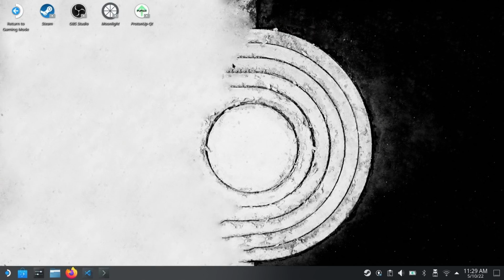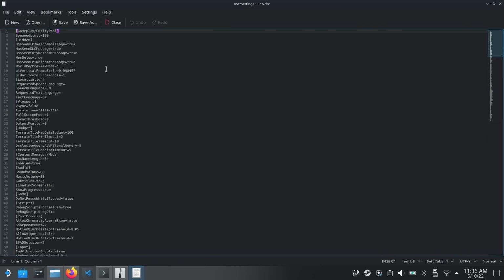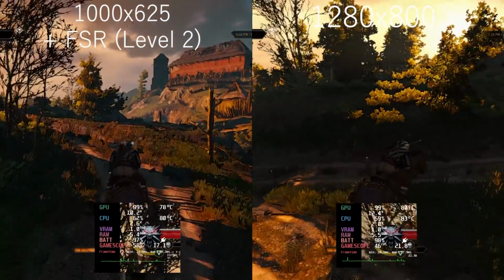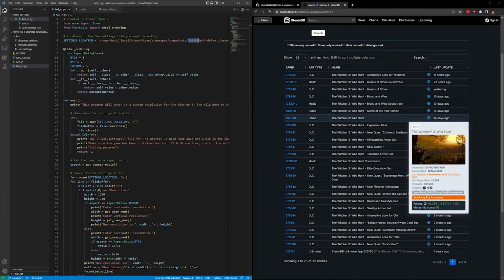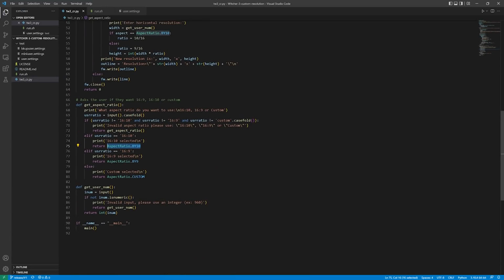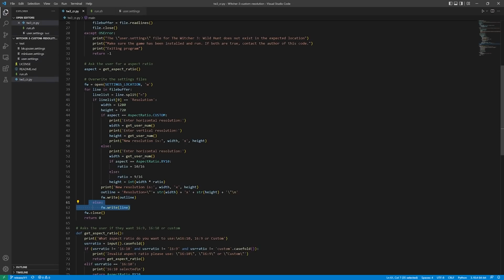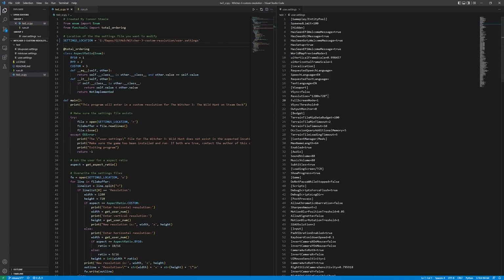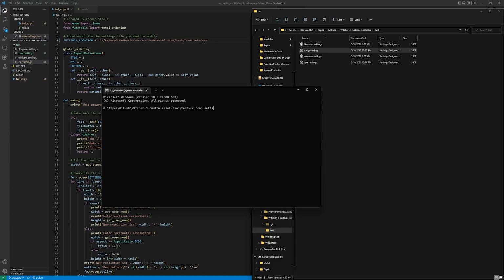Witcher 3 Set Custom Resolutions (+FSR) on Steam Deck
Going over my custom python script that will set custom resolutions for The Witcher 3 on Steam Deck. Using these custom resolutions with FSR will allow you to maximize graphics quality and performance as it allows for fine user tuning. If you encounter an issue with this script while using the game of the year version of TW3 please let me know and I will issue a fix.

Video Chapters
00:00 Intro
00:43 Where to download
01:53 How to run the script
02:17 Allowing the sh file to run
04:02 Actually running the script
04:54 Trying out 1000p
05:28 1000p vs 1280p Settings
06:40 1000p vs 1280p Performance Comparison
07:15 Explaining how the code works
09:10 A potential problem for the GOTY version
10:07 Python script walkthrough
17:03 Running the script on test files
21:07 Closing thoughts